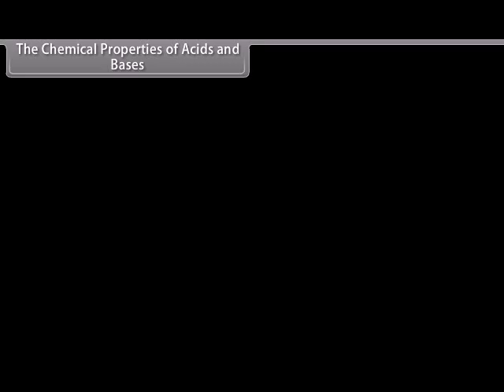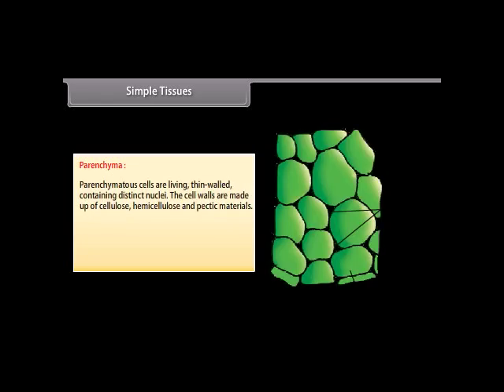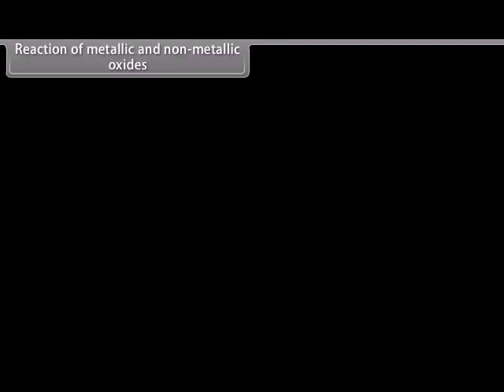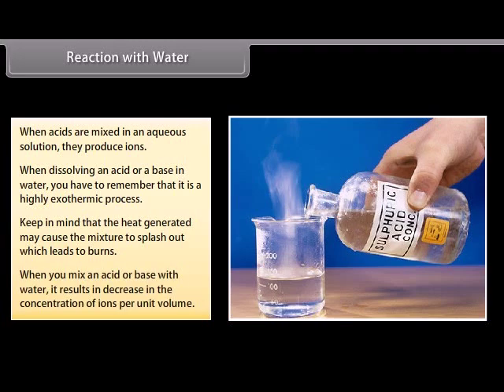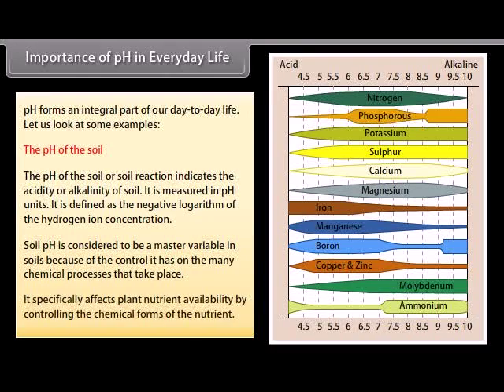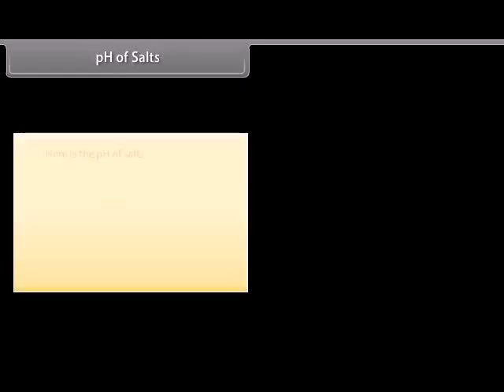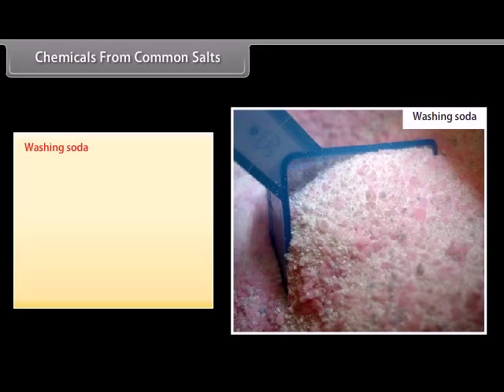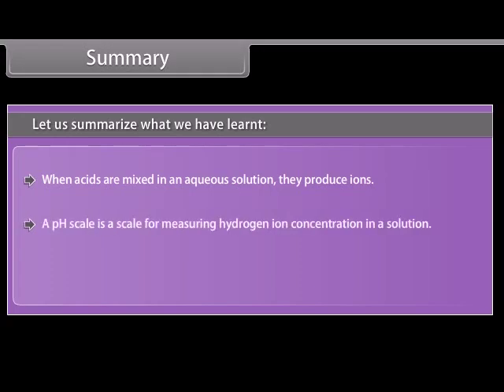Acids, Bases and Salts | Class 10 Science | Easy Explanation English Medium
In this video, we will learn the important concepts of Acids, Bases, and Salts in a simple and easy way.
✔️ Uses of acids and bases in daily life
✔️ Neutralization reaction
✔️ Common salts and their importance
✔️ Real-life examples with experiments

This lesson will help Class 10 students prepare for their board exams and also build strong basics in chemistry.

📌 Topics Covered:
00:00 Introduction
01:15 Acids and their properties
04:50 Bases and their properties
09:20 Salts and their formation
14:00 Daily life applications
18:30 Quick revision